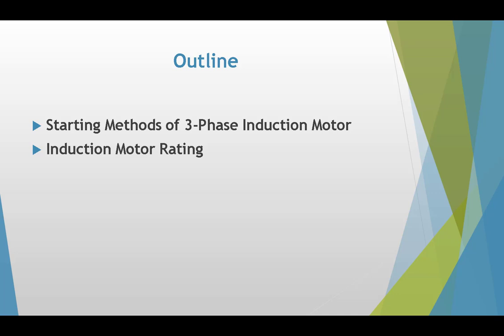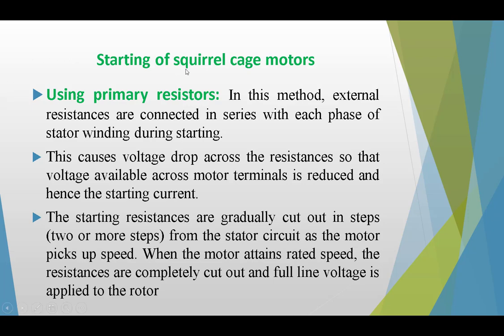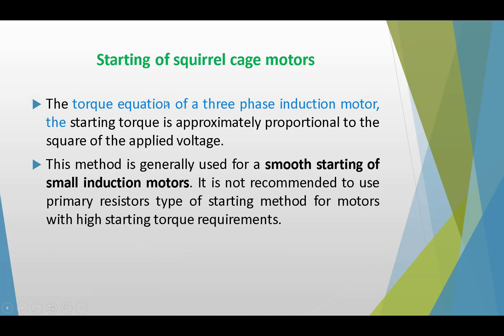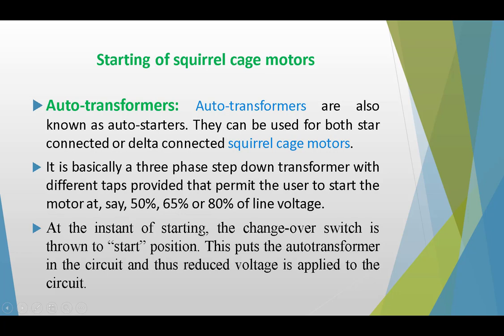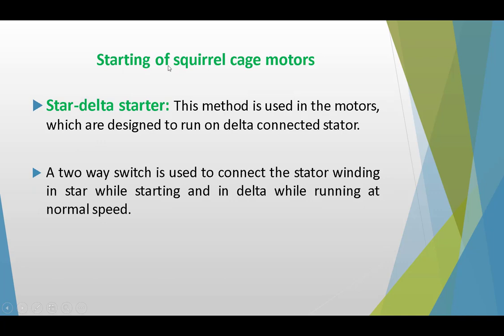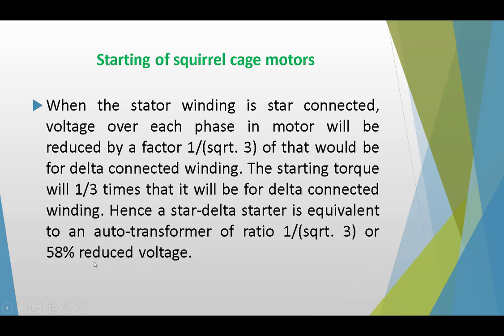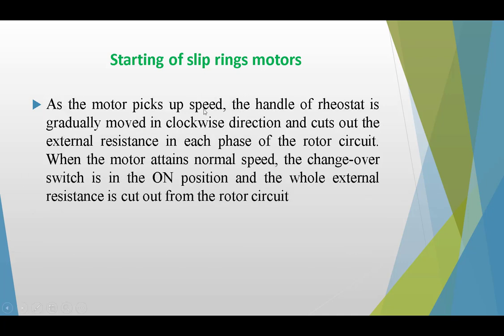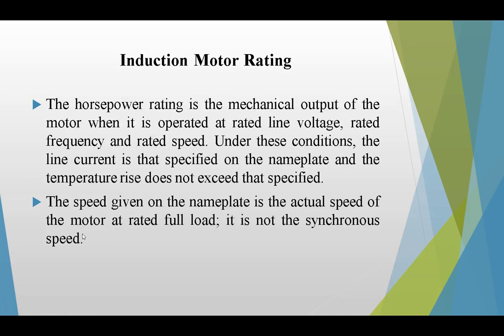Starting Methods and Rating of 3-Phase Induction Motor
In this Video Starting Methods of squirrel cage and Slip rings 3 Phase Induction Motor  &  Rating of 3-Phase Induction Motor are discussed.